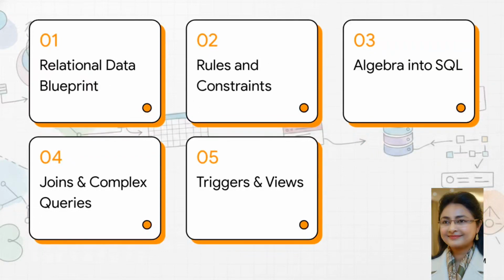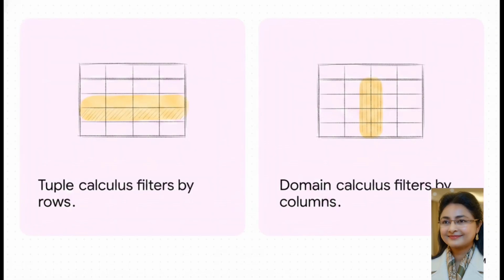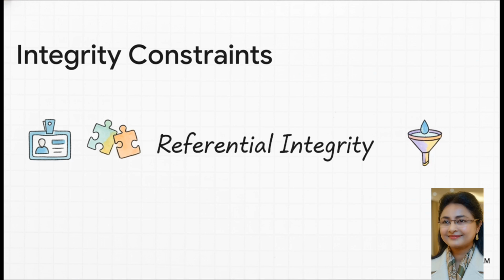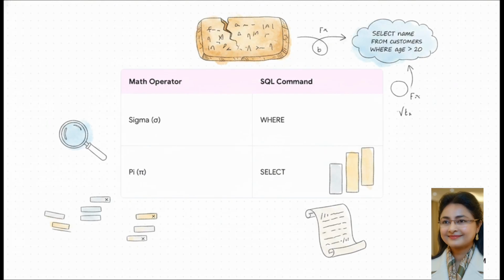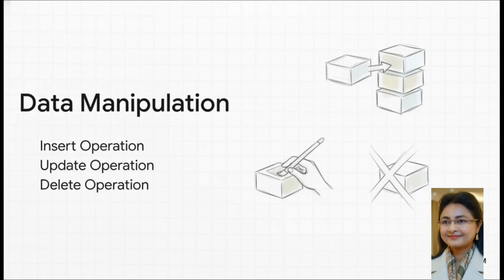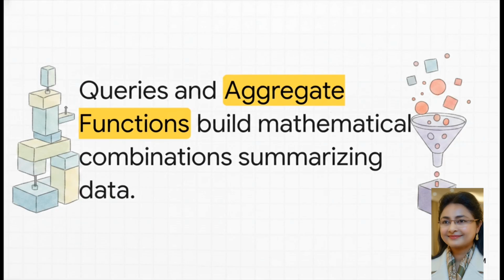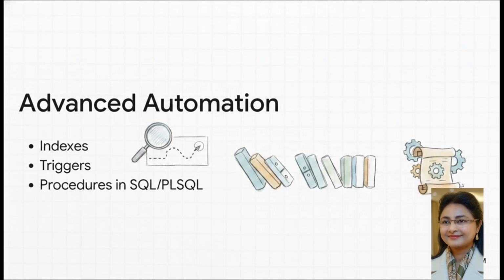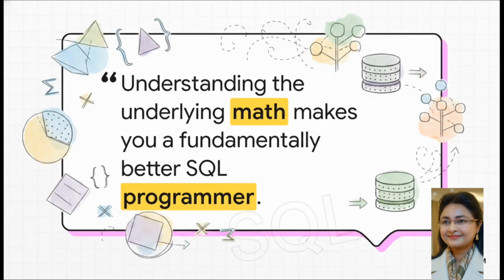DBMS maths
🚀 Welcome to our introduction to DBMS Relational Algebra and Relational Calculus!

If you've ever wondered how databases actually process queries under the hood, this video is for you. We break down the formal query languages that form the backbone of SQL.

⏱️ TIMESTAMPS:
0:00 - Introduction to Formal Query Languages
02:15 - What is Relational Algebra? (Procedural)
05:30 - Core Operations (Select, Project, Join)
09:45 - What is Relational Calculus? (Non-Procedural)
13:10 - Tuple vs. Domain Relational Calculus (TRC vs DRC)
16:40 - Summary & Key Differences

In this tutorial, you'll learn:
1. The difference between procedural (Algebra) and non-procedural (Calculus) approaches.
2.How to understand mathematical notations used in database theory.

This lecture is perfect for university students, GATE CSE aspirants, and software engineers looking to solidify their database fundamentals.